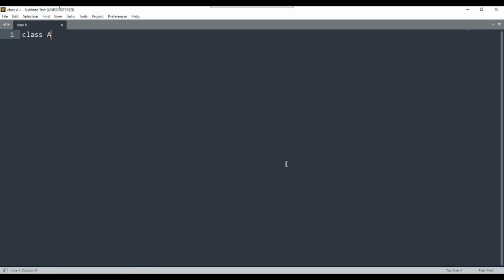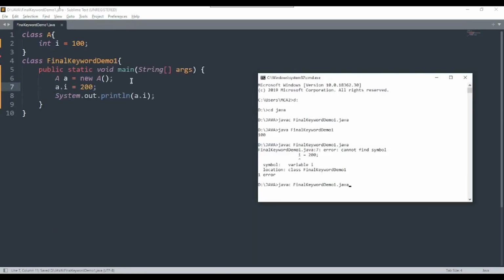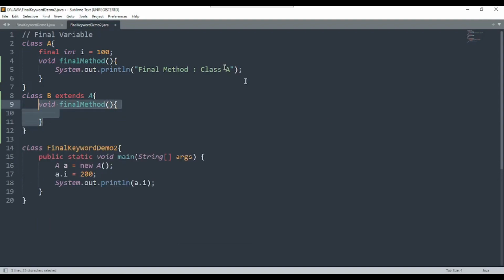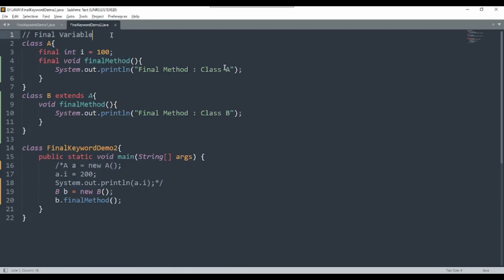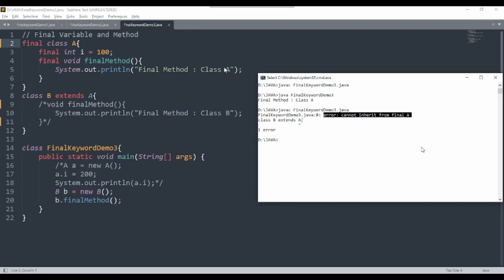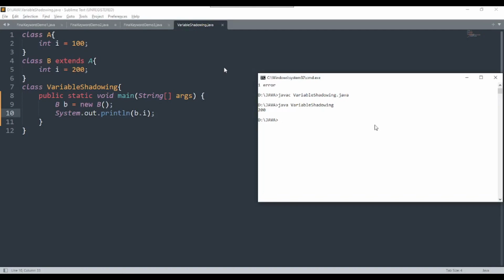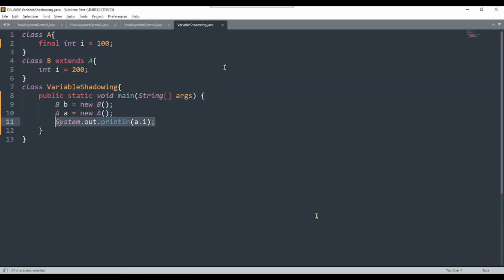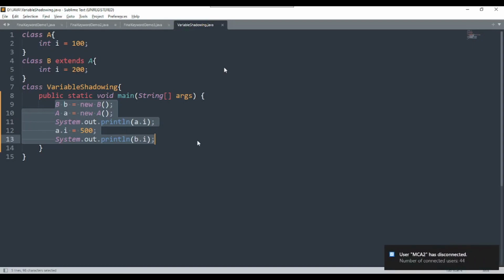#19 Java Tutorial : OOP Basics : Final keyword and Variable Shadowing | Anand Tank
Welcome to Java Tutorial #19! 🚀 In this video, we cover two critical topics in Object-Oriented Programming (OOP) in Java: the final keyword and variable shadowing. Understanding these concepts will help you write cleaner, more efficient, and secure Java code, enhancing your OOP knowledge and Java programming skills.

What you’ll learn in this tutorial:
The final Keyword in Java: The final keyword is one of the most powerful tools in Java. Learn how to:
Declare final variables that cannot be reassigned, making your code more secure and easier to maintain.
Use final methods to prevent subclasses from overriding important behavior, ensuring consistency across your application.
Understand how to use final classes to create immutable classes, providing stability and security in your codebase.
Variable Shadowing in Java: Discover how variable shadowing can occur when a method or subclass declares a variable with the same name as a variable in its superclass or outer scope. Learn how this can lead to confusion and bugs, and how to avoid and resolve it by following best practices for naming conventions and variable scope.

Real-World Java Examples: Anand Tank demonstrates practical, easy-to-understand examples that showcase how to use the final keyword and handle variable shadowing in real Java code. These practical insights will help you implement these concepts in your own projects.

Why you should watch this tutorial:
Master key OOP concepts: The final keyword and variable shadowing are foundational to writing effective Java code. Mastering these concepts will boost your understanding of Java and improve the quality of your applications.
Avoid common mistakes: Learn how to prevent bugs caused by variable shadowing and how to write more maintainable, readable code.
Boost your Java performance: Using final variables and final methods can optimize your Java applications and ensure your code is secure, robust, and easy to debug.
Perfect for Java learners: Whether you're new to Java or already have experience, this video will deepen your understanding of key OOP principles and provide practical knowledge you can use in any project.

👉 Watch now to learn how to use the final keyword and handle variable shadowing in Java!

Maximize your Java coding skills by mastering the final keyword and variable shadowing—write more secure, efficient, and maintainable code today! 🌟